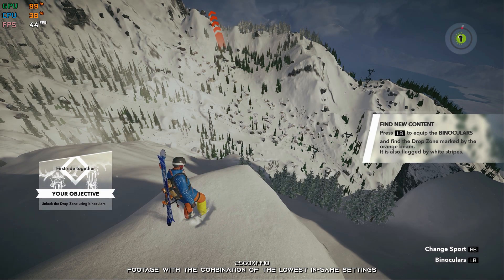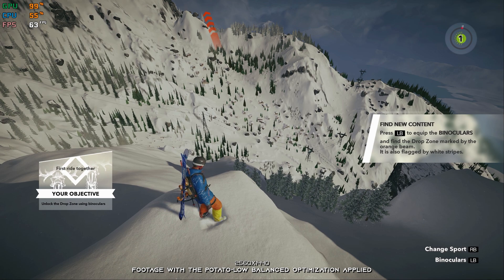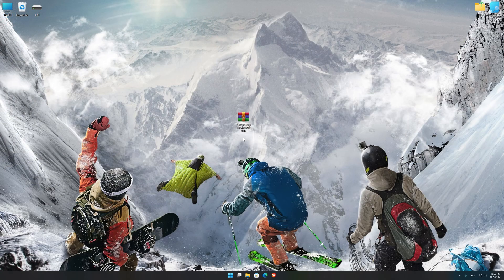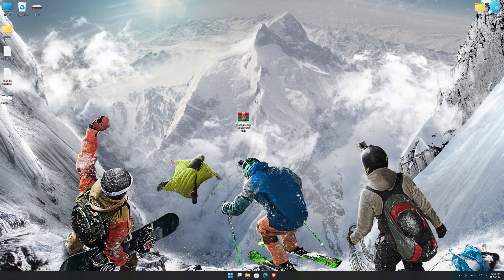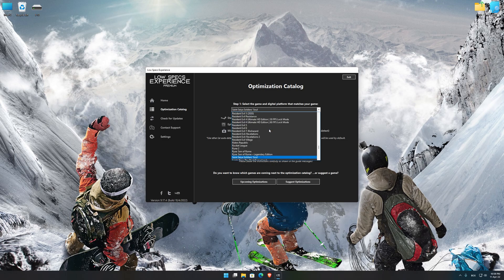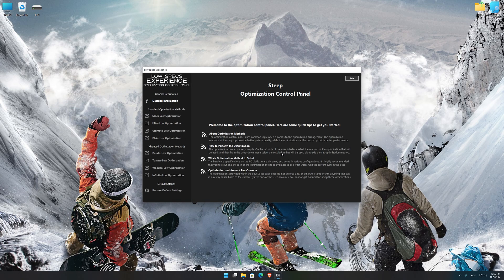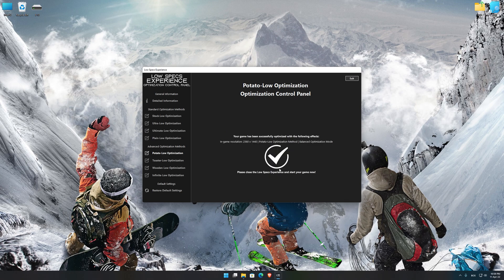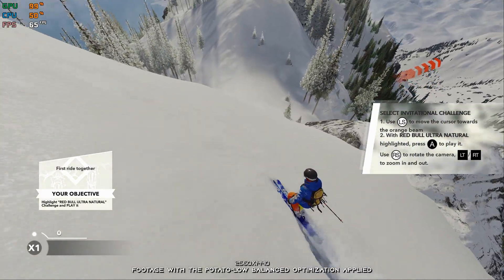Steep | How to Get Maximum FPS Boost and Fix Lag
This Maximum FPS Boost guide for Steep shows you how to increase and maximize frame rates, fix lag, reduce stutters, and improve overall performance using the Maximum Performance presets in Low Specs Experience.

⏱️ Timestamps

00:00 Before vs After Optimization
00:42 Optimization Guide
02:10 Additional Gameplay Footage